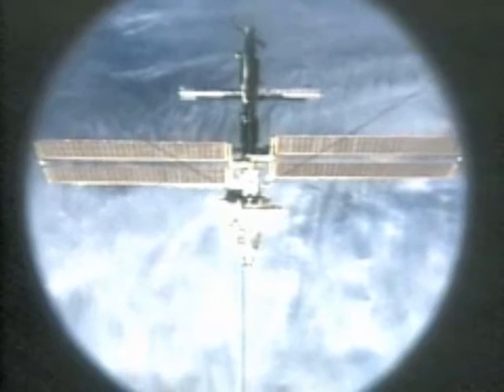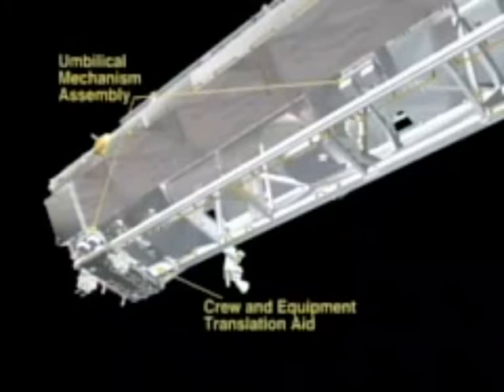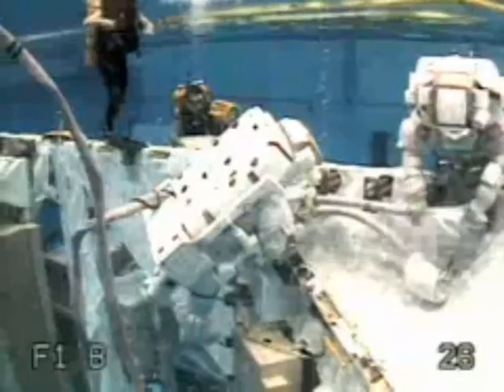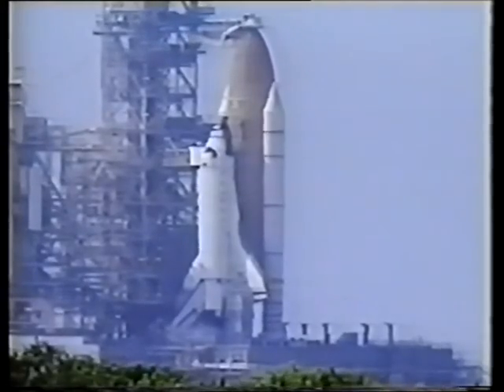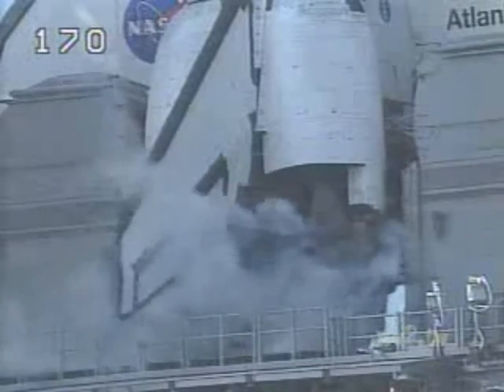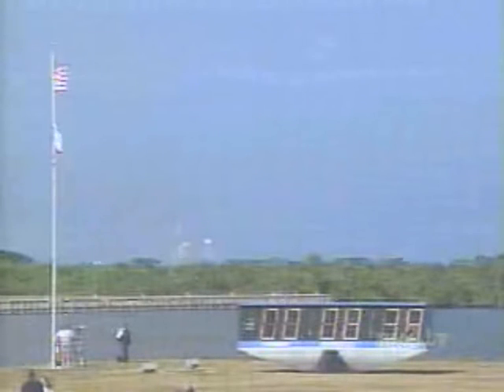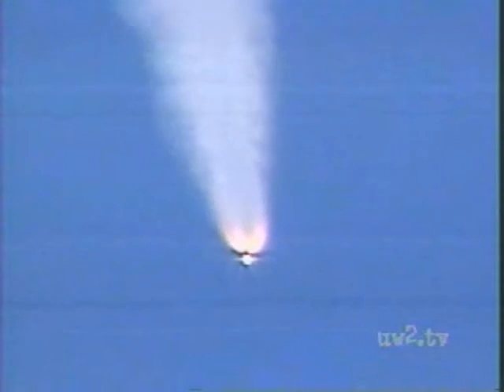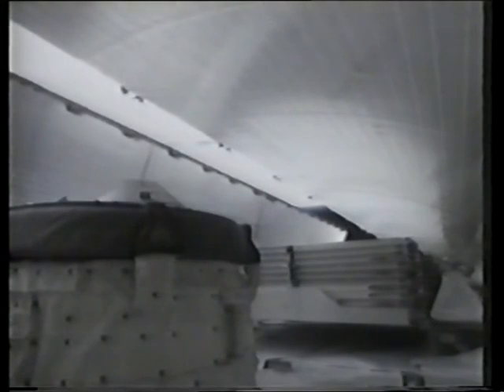Space Shuttle Atlantis STS-112 (2002) - 1 of 3 - A New Viewing Angle